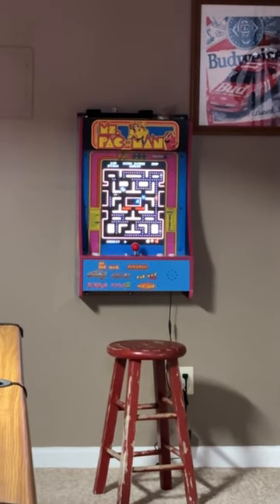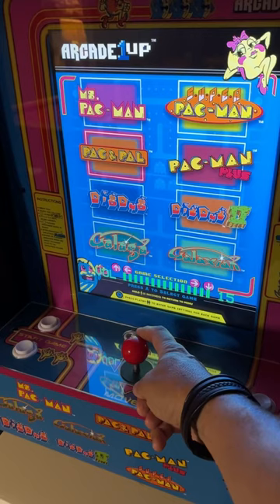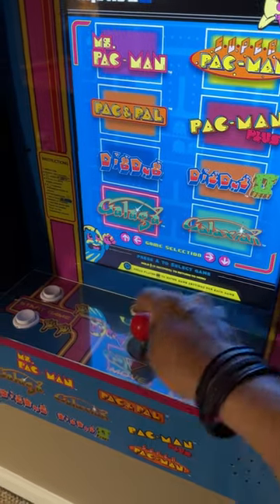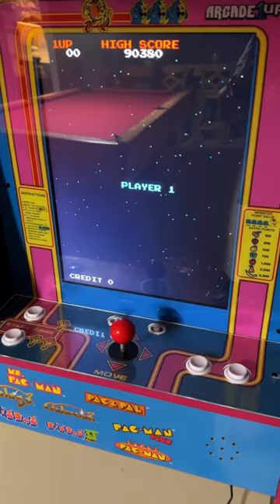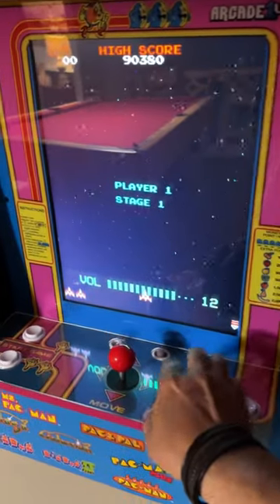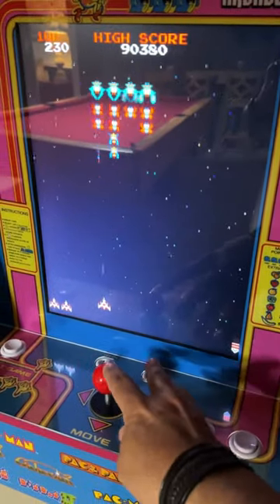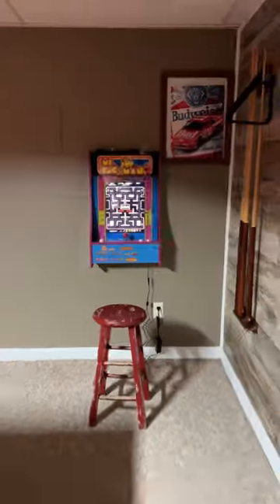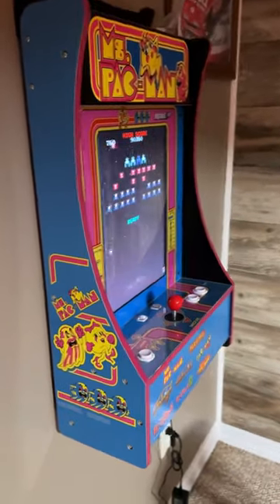8 REAL Arcade Hits from the 1980s